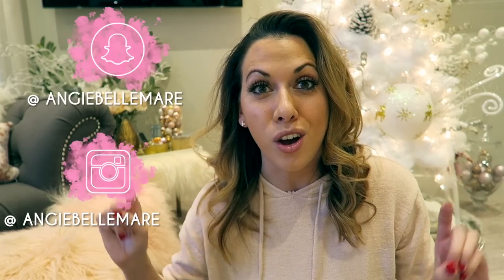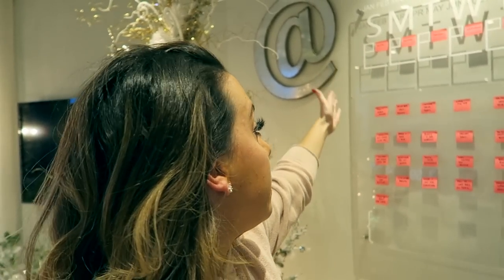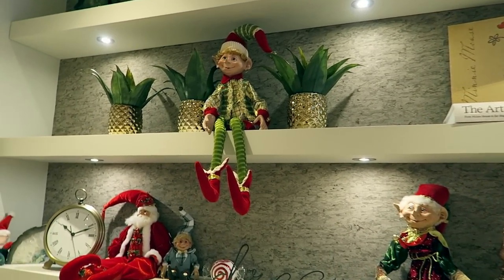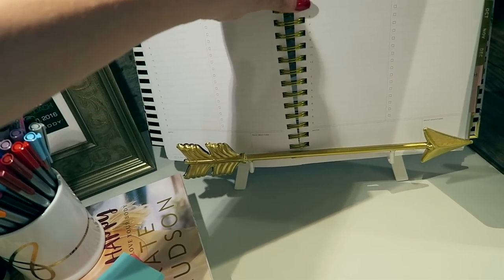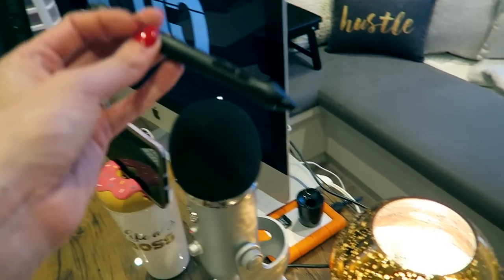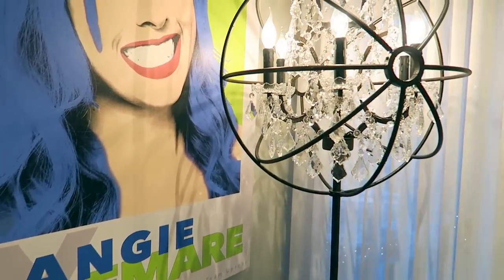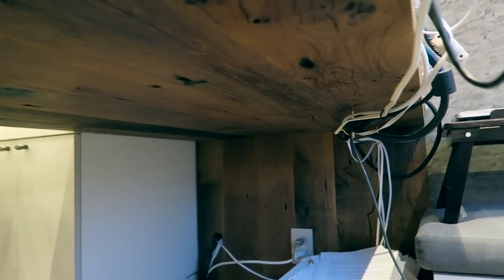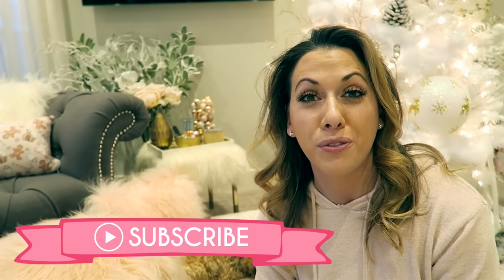OFFICE & DESK TOUR | Angie Bellemare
Full OFFICE & DESK TOUR . Come check out where I spend 90% of my time daily. My little Girl Boss Oasis..Holiday Edition.

Hope you guys like the Final Tree ;)
xox

♡ VIDEOS MENTIONED
Holiday House Tour

Wacom Cintiq

Day Designer

Laptop Tray